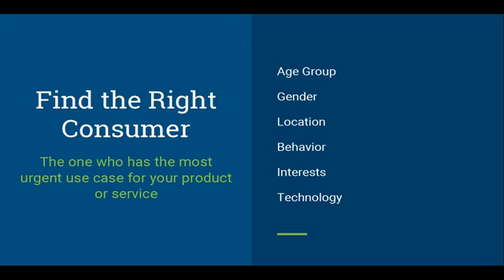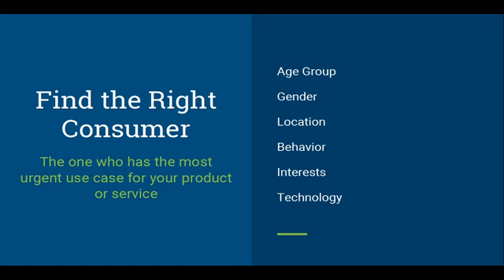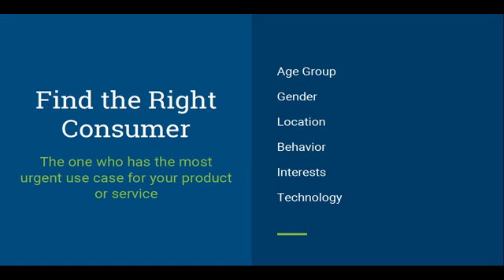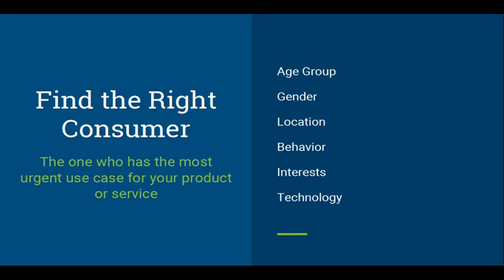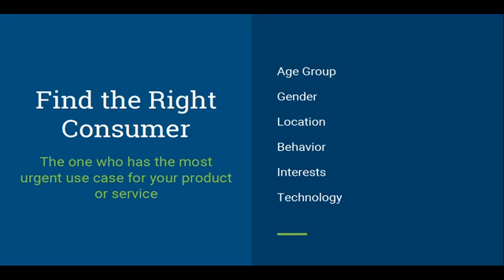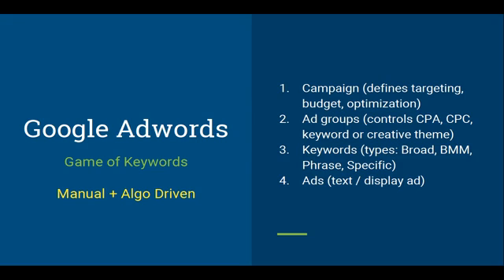Mobile App Marketing: Strategies for Success | BHIVE Workspace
Hear from S K Prasad Iyer, Head of Marketing at ZestMoney on how to market your mobile application and scale up your business. BHIVE Workspace, in association with PayUmoney, UpStart & CodeUp.